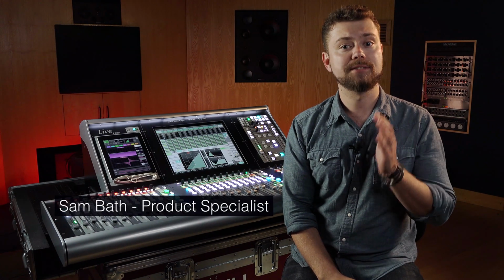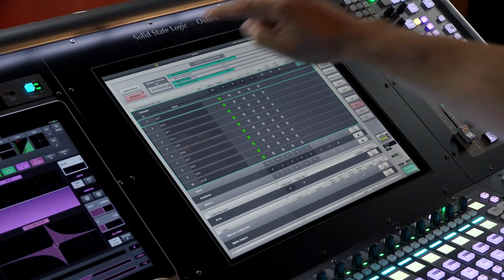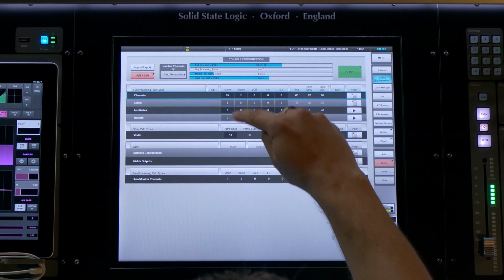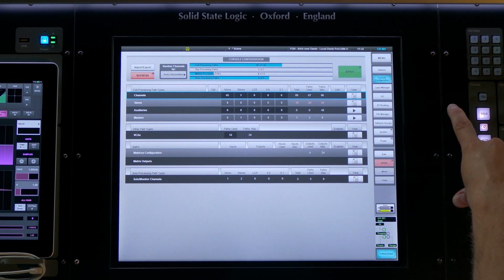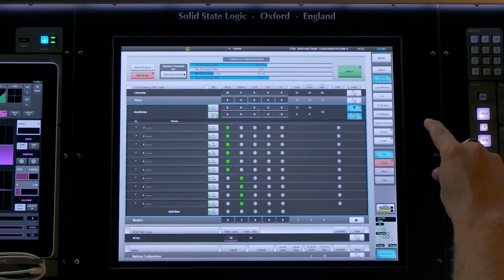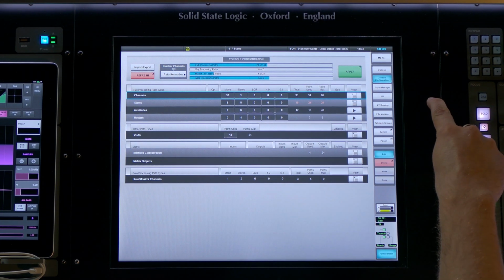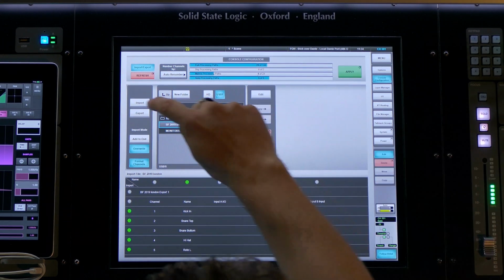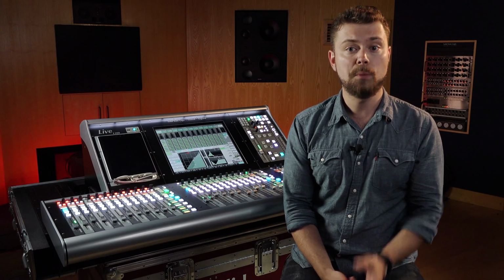SSL live pt.2 - Console Configuration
In part 2 of 'An introduction to SSL live' Product Specialist Sam Bath shows you how to quickly and efficiently configure an SSL live console.